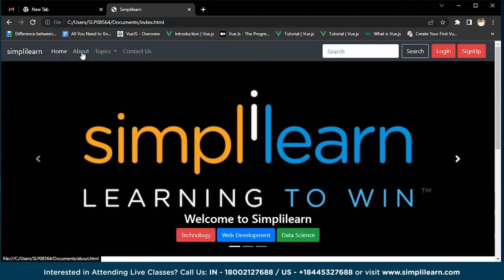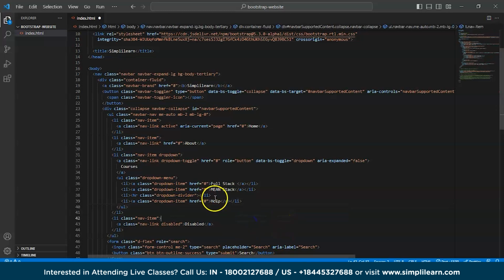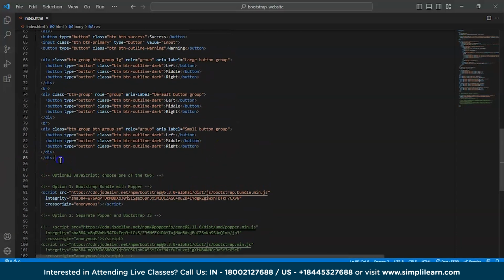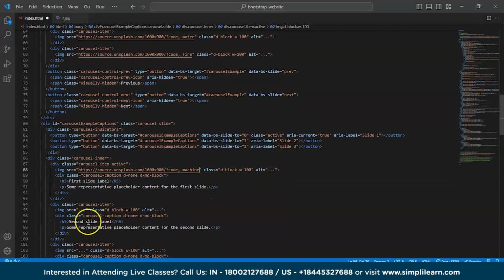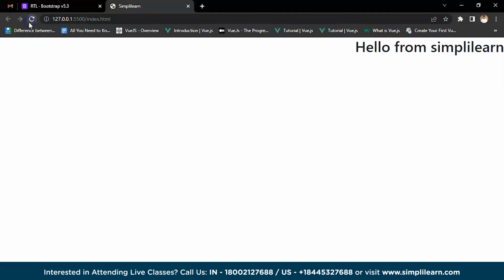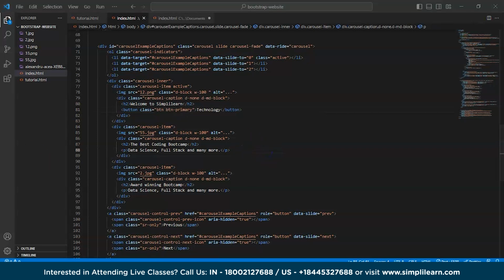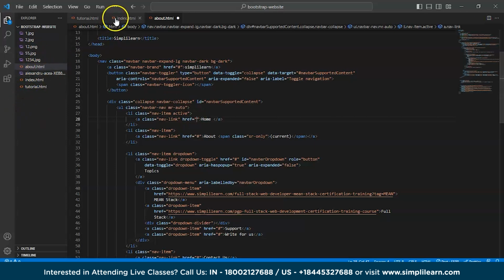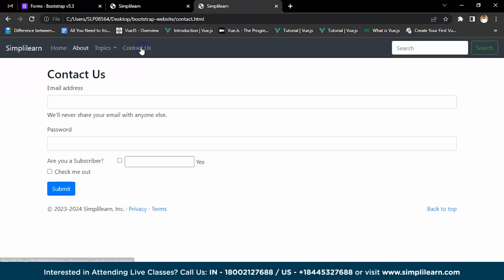BootStrap Tutorial | BootStrap in 2026 | Bootstrap Tutorial For Beginners | Simplilearn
This video on TypeScript Generics will help you understand how generics are used in typescripts. you will see different generic types, classes, and constraints. Generics is the ability to design a component that can work over several types rather than a single one. TypeScript Generics is a tool for creating reusable components in TypeScript.Generics ensure that the software is both adaptable and scalable over time.
Here is the list of topics covered in this video on TypeScript Generics:

00:00 What Is TypeScript Generics?
02:10 Why use TypeScript Generics
03:30 Generic Types
04:10 Generic Classes
05:03 Generic Constraints

✅TypeScript supports all JavaScript libraries and frameworks. Angular, a JavaScript framework used to build single-page applications is entirely written in TypeScript.
✅With an increase in code complexity, JavaScript had to fulfill the requirements of OOP; hence that lead to the introduction of TypeScript.
✅TypeScript helps with quicker code development, thus improving performance.

Advantages of TypeScript Over JavaScript
There are a few improvements with TypeScript that give it an upper hand over JavaScript. Here is the list of advantages of TypeScript over JavaScript.
✅Only at the time of development does TypeScript bring out compilation issues. This reduces the chances of mistakes occurring at runtime.
✅A property of TypeScript is that it is strongly typed or enables static typing. Static typing allows type correctness to be checked at compilation time. In JavaScript, this isn't possible.
✅TypeScript is nothing but JavaScript and some additional features i.e. ES6 features. Some of these features are -
- Interfaces
- Generics
- Namespaces
- Null checking
- Access Modifiers
✅TypeScript supports IntelliSense which provides active hints as the code is added.

To learn more about TypeScript, check our Full Stack Web Developer program

✅ Skills Covered
- Agile
- Git
- SQL
- Core Java
- Spring
- Spring Boot
- HTML and CSS
- AWS
- Docker
- Jenkins
- JavaScript
- ReactJS
- Cucumber
- Maven JSP
- JDBC
- MongoDB
- JUnit